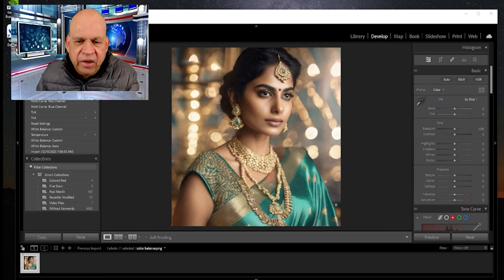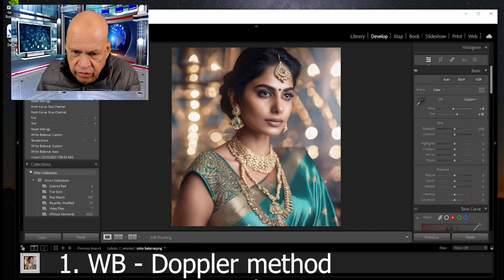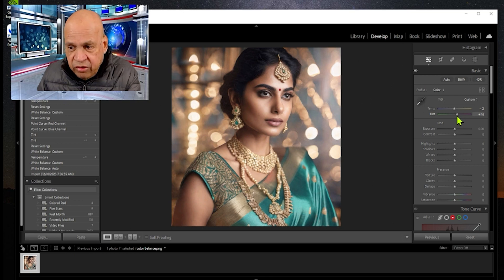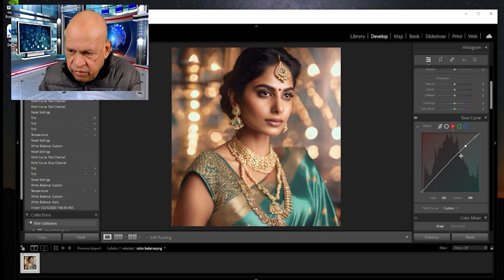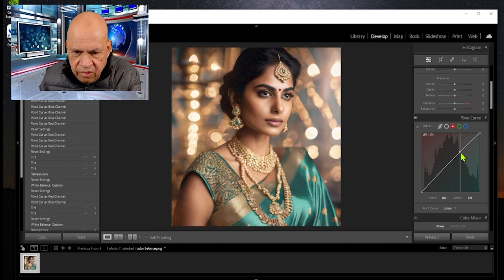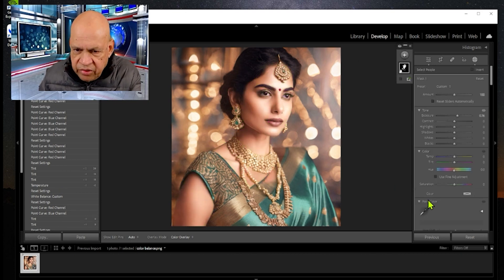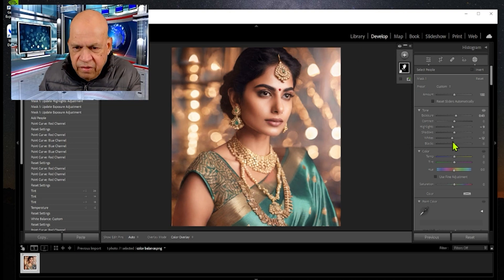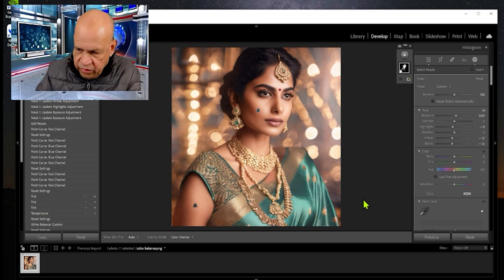Lightroom Classic 2024 - Four ways to change skin color tone and texture Dr NIk Nikam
Lightroom Classic 2024 - Four ways to change skin color tone and texture Lightroom Classic 2024 Dr NIk Nikam
News Media, Health, Education, and Entertainment.
Current topics that are of interest to the community
Self-help, DIY, Review topics.

Community news Cardiology, heart health, public education, news, entertainment.